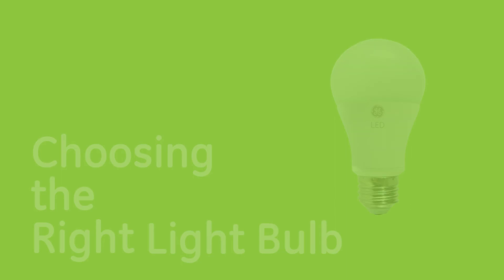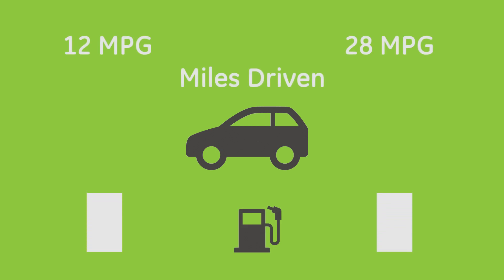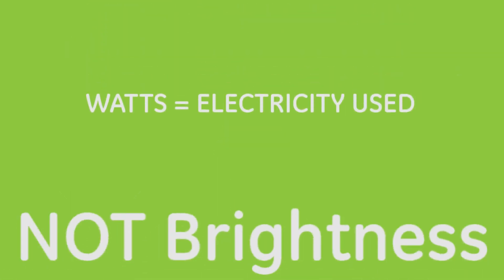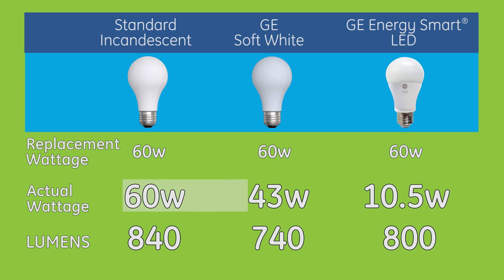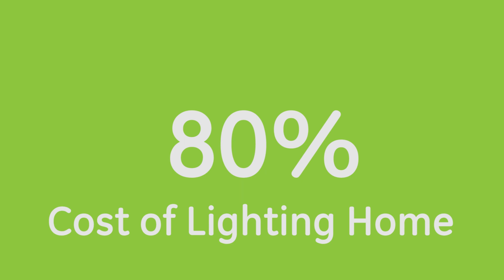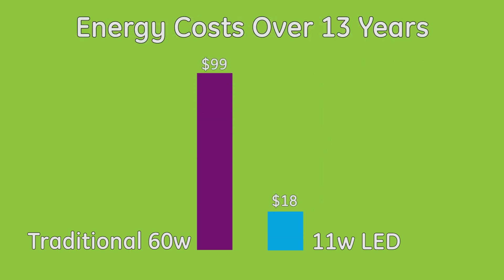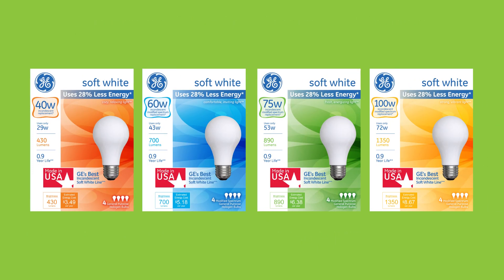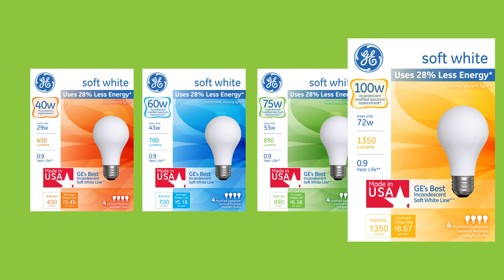Choosing the Right Light Bulb - Step 2 The Right Brightness | GE Lighting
Choosing the Right Light Bulb is easy, once you've learned the secret. After you've selected the Right Fit, the second step is to choose the right brightness.

It used to be that the number of Watts on a package would tell you how bright that bulb would be. But that's not the case today.

Just as car engines have become more efficient, providing just as much performance while using less fuel, you can get about the same brightness from fewer watts of energy, depending on the light bulb technology you choose.

Watts are a measure of how much electricity you're using, NOT how much light you're getting. If you want to know how bright a bulb is, look for LUMENS.

If saving money is a priority for you, think about the total cost of ownership. Did you know that 80 percent of the cost of lighting your home isn't the bulbs, it's the electricity?  Here's what I mean.

A 60 watt incandescent will cost you $7.23 to light, every year.

An LED that provides about the same brightness only uses 11 watts, which costs only $1.56 per year.

And, with 13 years of life, that will save you $81 over the life of the bulb.

When you're looking for 40 to 100 watt bulbs, GE's color coded packaging makes it easy to find a replacement. 100 watt replacements are yellow. 75 watt replacements are green. 40 watt replacement bulbs are orange. And 60 watt replacements are blue.

Once you've chosen the right fit and the right brightness, it's time for step 3: Find the Right Color and Effect.